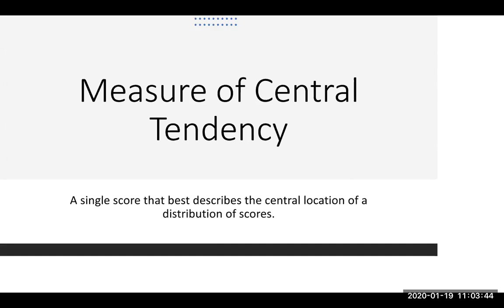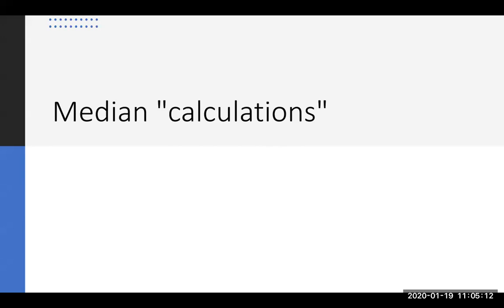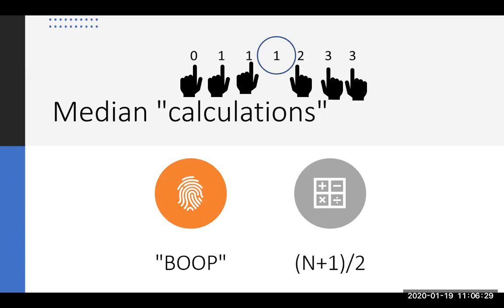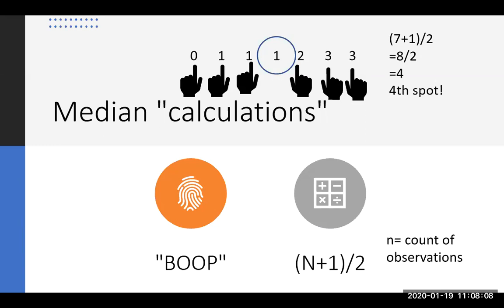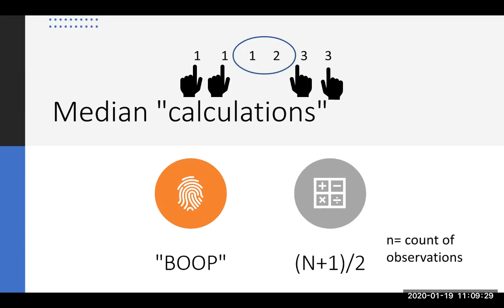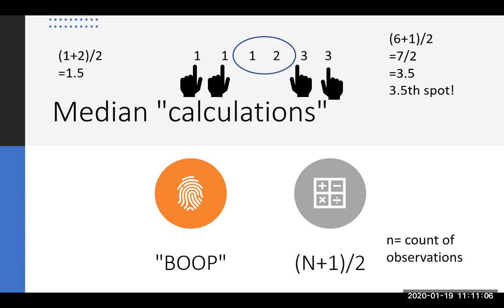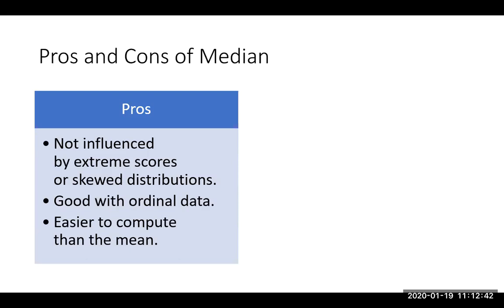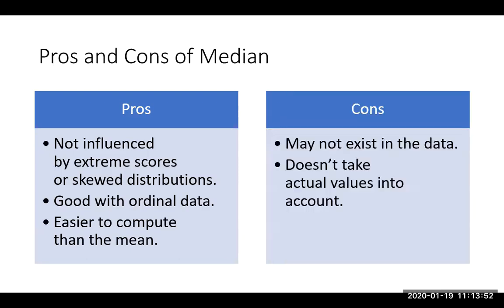Median: A measure of Central Tendency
Mode:the score that divides the distribution of scores in half